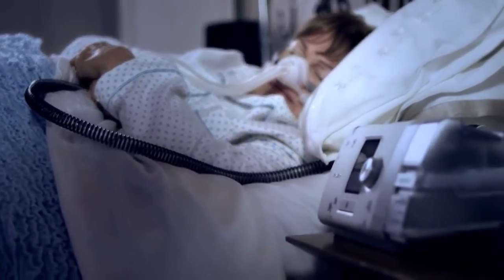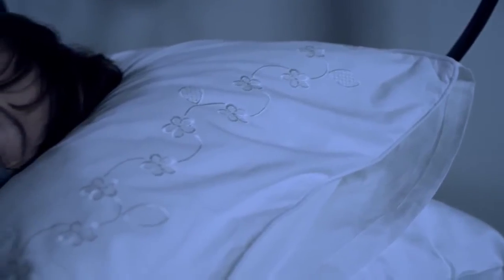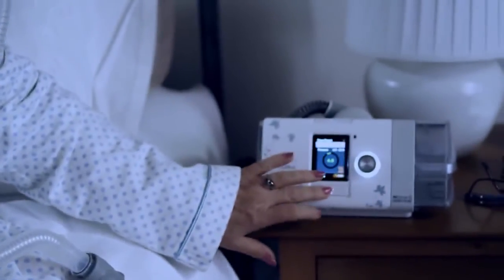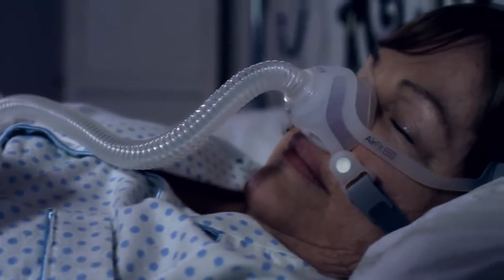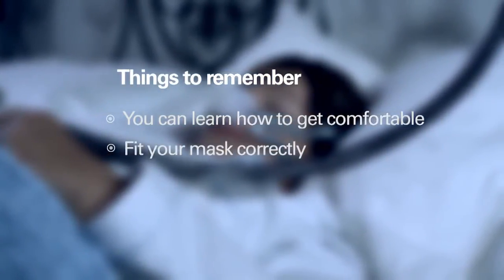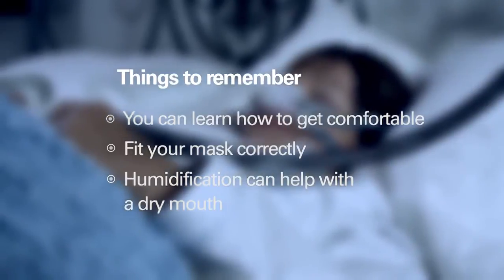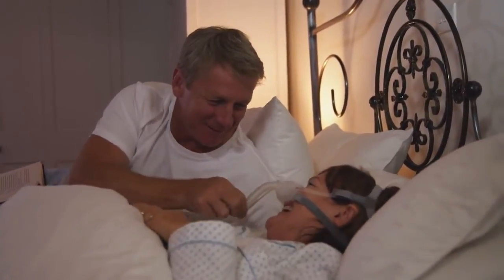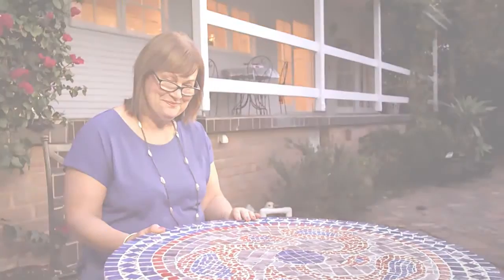Tips for making CPAP sleep apnea therapy more comfortable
As you sleep, your needs are always changing. That’s why ResMed’s cutting-edge sleep therapy technology works constantly behind the scenes to provide tailored treatment to help you sleep soundly throughout the night.

Comfort solutions
ResMed’s enhanced AutoSet™ algorithm automatically adjusts the pressure delivered as your needs change to provide your ideal, lowest therapy pressure as you sleep.

Available in the AirSense™ 10 AutoSet and AirSense 10 AutoSet for Her devices.

The Easy-Breathe waveform provides gentle increases and decreases in pressure in line with your natural breathing pattern – so the breathing cycle is automatically smooth and comfortable for you.

Available in the AirCurve™ VAuto and AirCurve S devices.

EPR™ maintains optimal pressure during inhalation and reduces the delivered mask pressure during exhalation.

Available in AirSense 10 and AirCurve VAuto in CPAP mode.

Climate Control is ResMed’s unique humidification solution –combining the device, the HumidAir™ heated humidifier and ClimateLineAir™ heated tube to deliver a comfortable temperature and humidity level throughout the night.

ResMed’s Easy-Breathe motor is built into each device, so you and your partner can enjoy whisper-quiet sleep, every night.

The ambient light sensor adjusts the brightness of the screen based on the amount of light in the room. So if you get up during the night and need to pause your therapy, the screen stays dim so it won’t disturb your bed partner.

The screen’s intuitive backlight turns off automatically to help you settle back to sleep without disturbance.

A mask you’ll hardly notice.
A noisy or heavy mask can undermine the main purpose of therapy, which is to help you get a better night’s sleep. That’s why every mask in ResMed’s new AirFit™ series has been designed to be lightweight, quiet and simple to use. The series—which includes nasal pillows, nasal masks and full face masks – has been designed to make therapy comfortable all night long, no matter which one you choose.

It may feel awkward at first but with a few simple tips and some perseverance you’ll soon be getting great sleep with your CPAP therapy device. Pamela explains the challenges she faced until she worked out how to make the equipment work for her. Correct mask fit and getting the right humidity can make a big difference to the quality of your sleep.

Most people who use CPAP therapy agree that it takes some getting used to. But they also say it’s worth it. Like anything new, you’ve got to give it time. One person compared it to wearing a hat—strange at first, but second nature after a while.

Featuring AirSense™ 10 AutoSet™ for Her and the AirFit™ N10 nasal mask. From a wide range of comfortable masks to devices that adapt to your specific sleep characteristics.